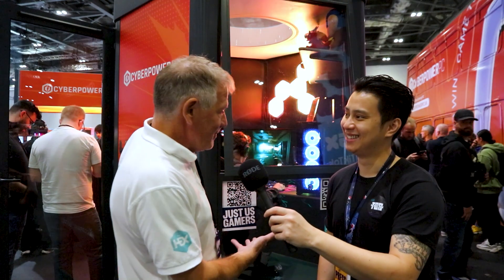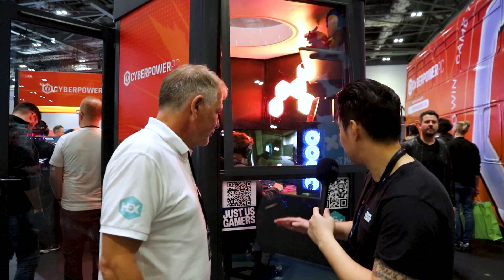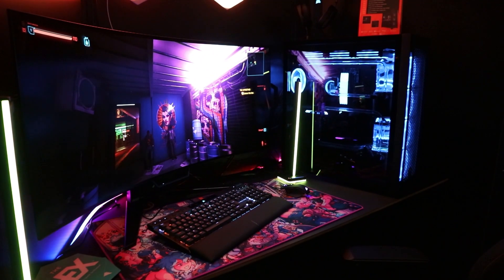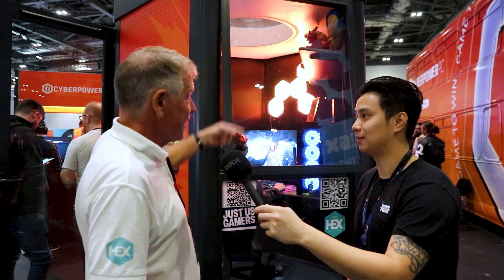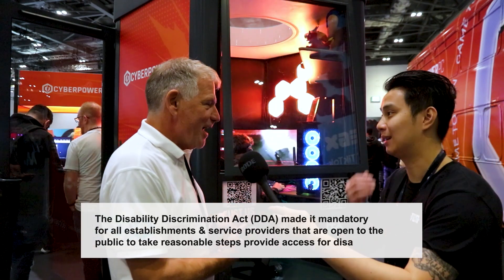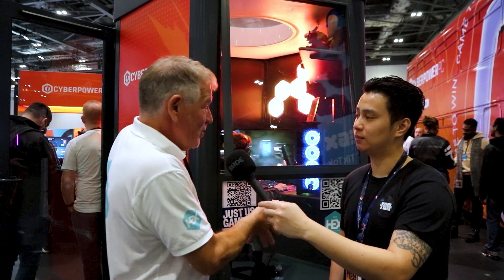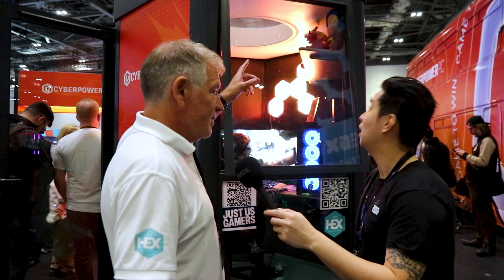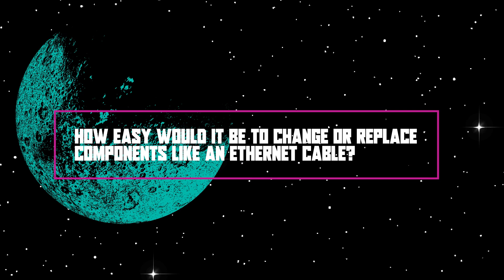ULTIMATE gaming setup space?! A Chat With... The Ultimate Space Company about The Hex!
We got the chance to have a chat with Jamie from The Ultimate Space Company about the Hex outdoor space at @egx 2023!
🔔 Social Media 🔔
🎥 Part Of The Gamer Guide 🎥
► Digital Publication
► Tried & Tested Reviews
► Unboxing Videos
► Podcasts
► Seasonal Specials
► IRL Series
► Live Shows
► Live Interviews
► Live Events
🔗 Our Other Links /Team Members 🔗
► All in One:
⏯ Recommended Videos ⏯
Filmed by: Jamie Yong
Edited by: Jamie Yong